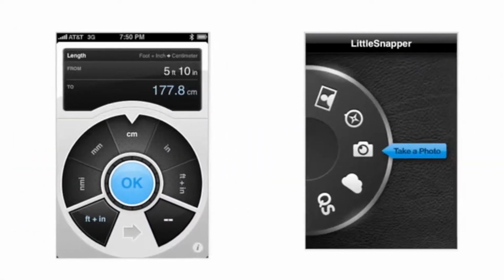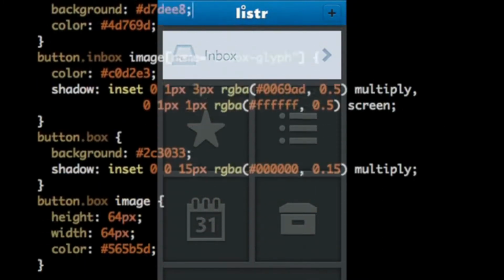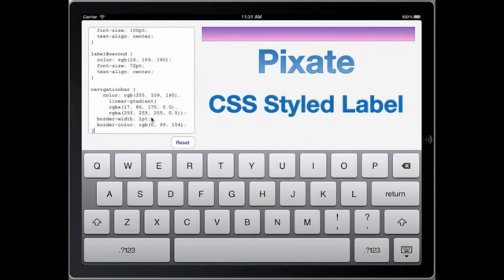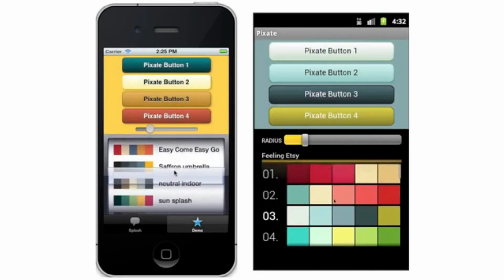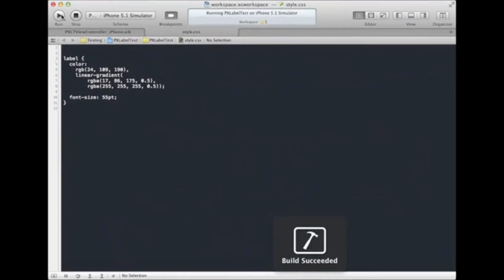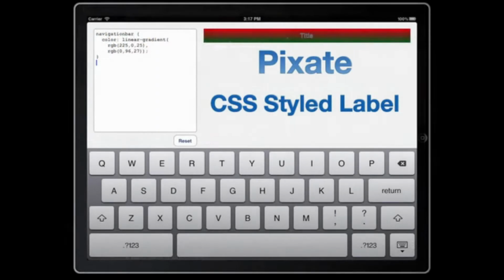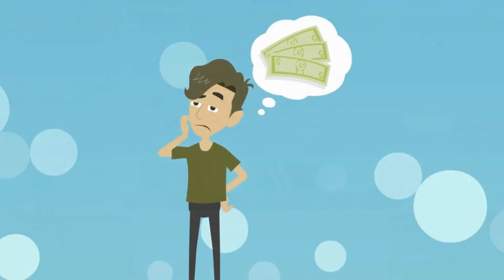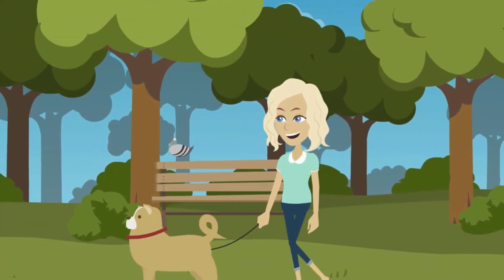5 Best Mobile Apps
5 Best  Mobile Apps
FamilyDen - Family Organizer

Check On Me, The Mobile App Built For People Who Live Alone

The Legal Ark, Know your Rights!

Swap Your Time. Online Time Swapping Platform